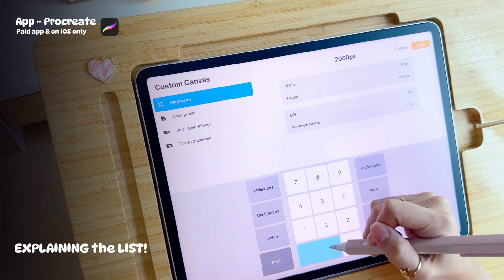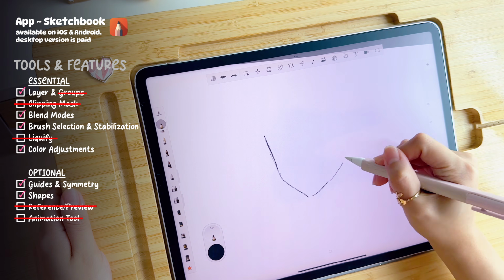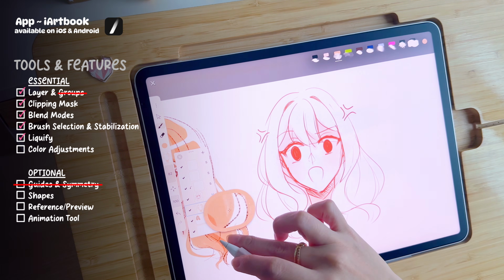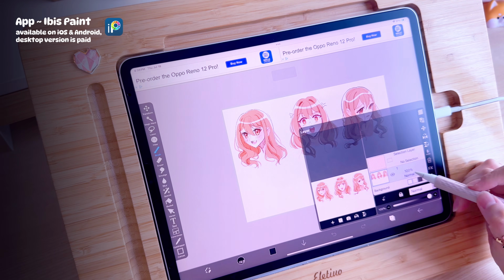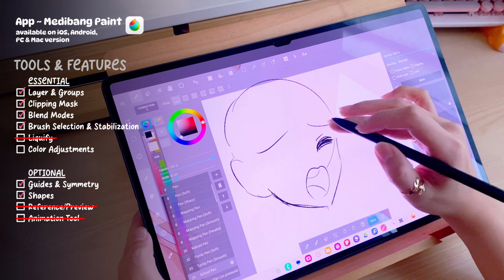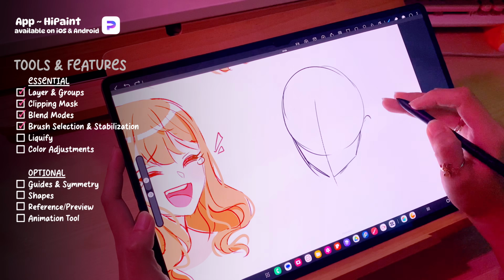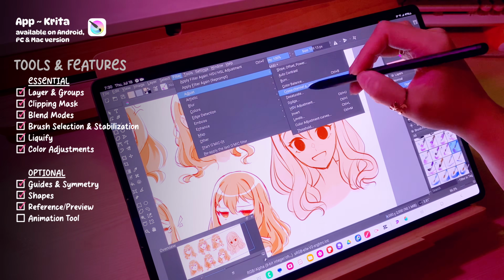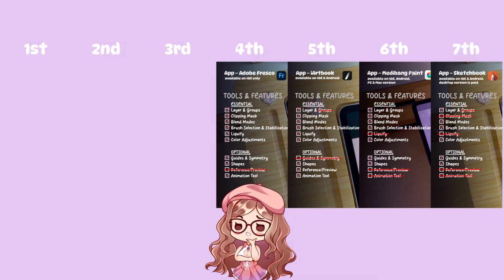FREE Drawing Apps you SHOULD HAVE on your IPAD or ANDROID tablet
Exploring 7 FREE drawing apps on IOS and ANDROID that has FEATURES that I use for my illustration process! ✍️ ( sketchbookpro iartbook hipaint ibispaintx medibangpaint adobefresco krita ) THEY’RE SO GOOD, TRY them out for yourself! 🤗✨ I hope this helps you, should I make more of these kinds of videos? ^o^

♥︎ Anj

Timestamps:
00:00 - Intro
00:51 - Explaining the List
02:41 - Sketchbook (iPad)
04:58 - iArtbook
07:00 - Fresco
09:00 - Ibis Paint
11:00 - Medibang Paint (Android tablet)
13:45 - HiPaint
16:30 - Krita
19:11 - My Ranking (this is based on my preference! ^^)

✦ iPad Drawing Board
✦ Apple Pencil Case
✦ Tab S9 Plus (Ultra no stock!)

✩ ✩ ✩  TOOLS  ✩ ✩ ✩
❖ iPad Pro M1 12.9 + Apple Pencil 2 @SamsungTab S9 Ultra
❖ Edited on VLLO Premium

✩ ✩ ✩  MUSIC  ✩ ✩ ✩
❖ Track : Bicycle Ride • 영화처럼 자전거로 로맨스가 가능할까?
❖ Track : I'm Home • [스즈메풍 피아노  감성음악] 다녀왔습니다 | 좋아하는 사람이 있는...

Do not re-edit or re-upload all of Art4Anj’s videos for commercial purposes
free digital art apps, free drawing apps, free drawing program, how to draw, draw with me, beginner artist, digital art tips